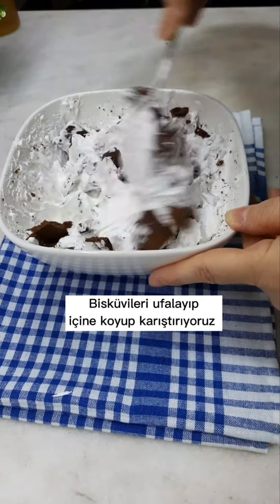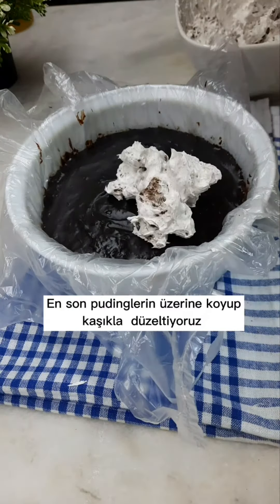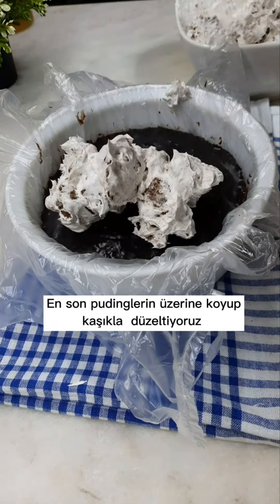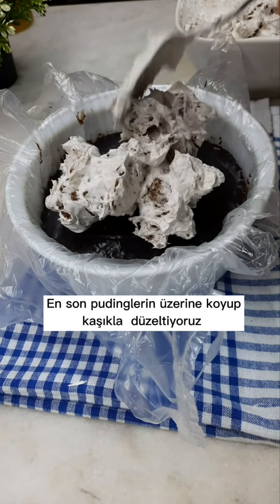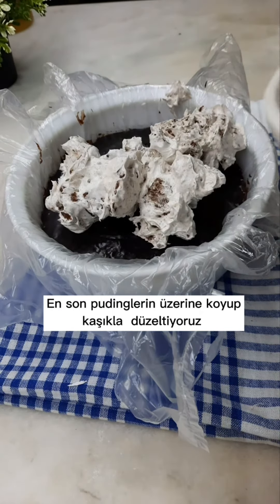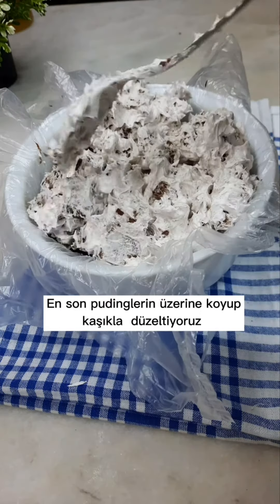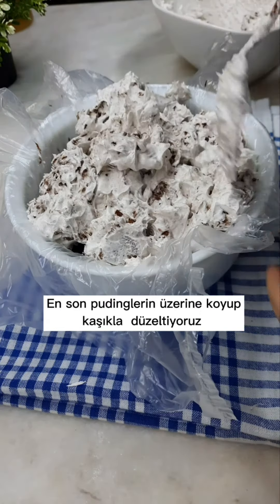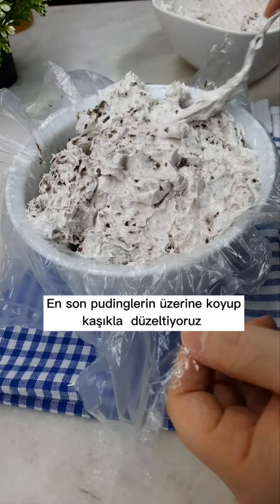PUDİNGLİ PASTA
Malzemeler
1 paket Vanilyalı puding -2 bardak süt
1 paket Çikolatalı puding-2 bardak süt
1 paket Krem şanti-1 çay bardak soğuk süt
1,5 paket kakaolu bisküvi

Tencereye 1 paket vanilyalı pudingi ve 2 bardak sütü döküp  ocakta pişirelim.
Derin bir kabın  içine buzdolabı posetini kesip yerlestirelim.Icine pişen vanilyalı pudingi dökelim. Yarım saat kadar bekletelim.
Diğer taraftan kakaolu pudingi 2 bardak sütle pişirelim. Soğuyan vanilyalı pudingin üzerine dökelim.Ilıyınca, soğuması için dolaba kaldıralım .
1 paket kremsantinin içine 1 çay bardağı soğuk süt döküp  mikserle çırpalım.
1 ,5 paket kakaolu bisküviyi(kare olanlardan) kırıp,karıştıralım.
Soğuyan pudingin üzerine  biskuvili kremsantiyi düzgünce yerlestirelim.Kenarlarından sarkan poşeti üzerine sarıp  dolaba kaldıralım.
Ertesi gün  servis tabağını üzerine koyup ters çevirelim.(Ben geceden yapıp  1 gece dolapta beklettim)